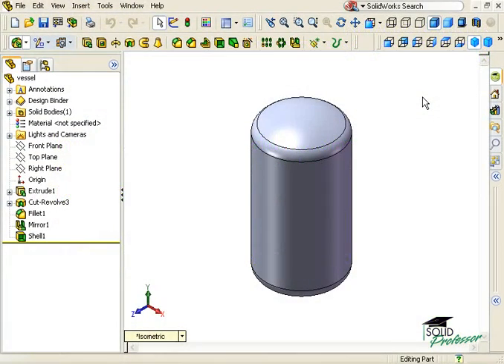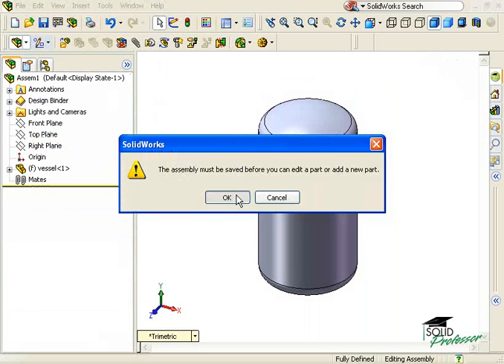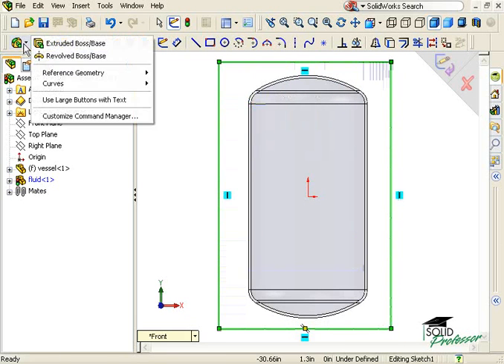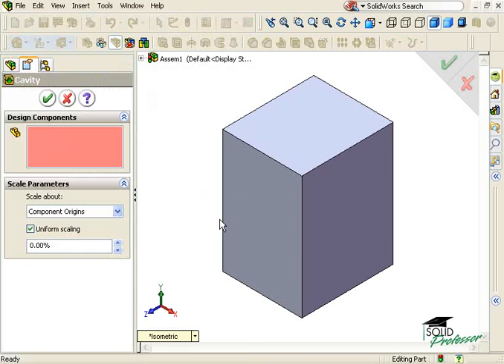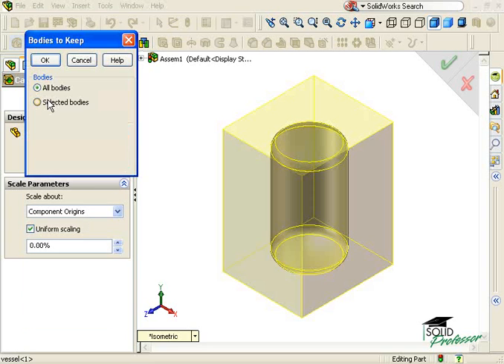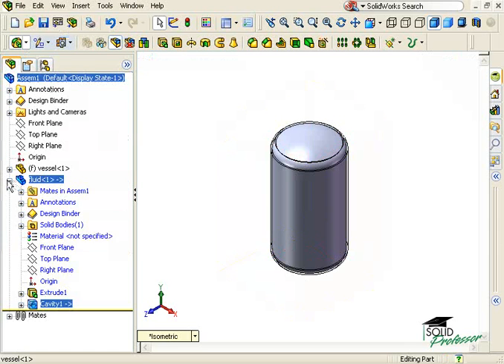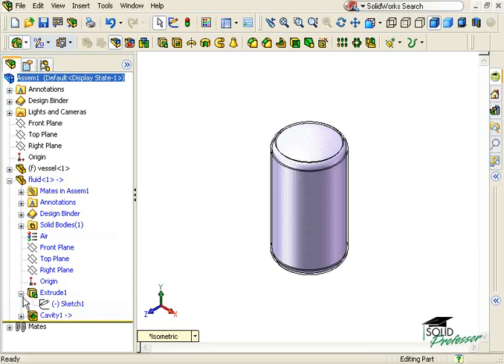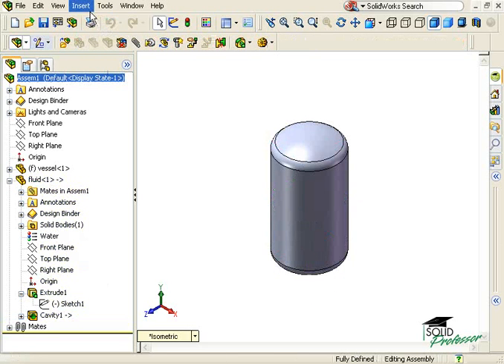solid works professor (5)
Basic Steps for those who have just started working with SolidWorks.
This video explains the question. " In my line of work I find some modeling useful for establishing weight, volume and centre of gravity properties of pressure vessels. However, I often need to calculate these properties when the vessel is particularly or completely filled with a fluid. What is the best method for modeling this situation?"